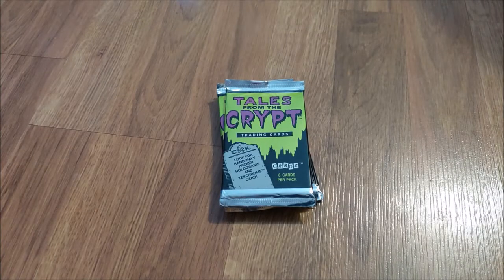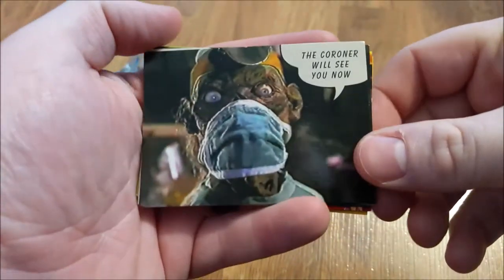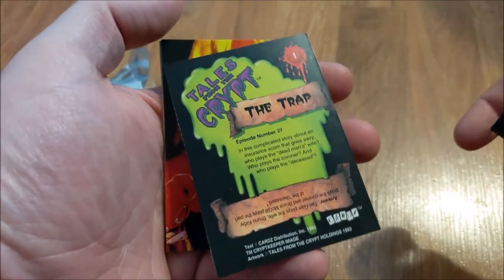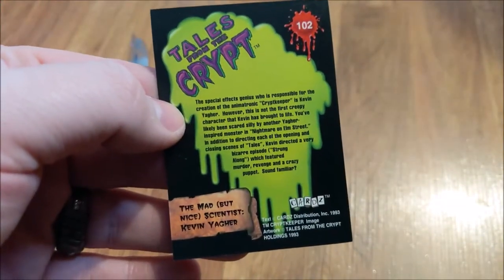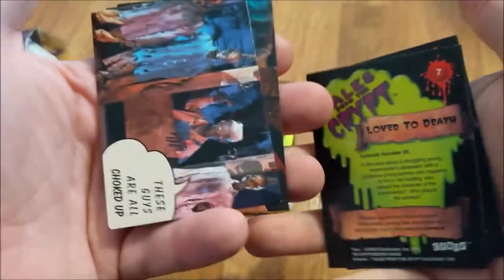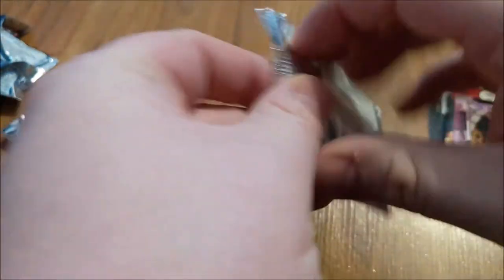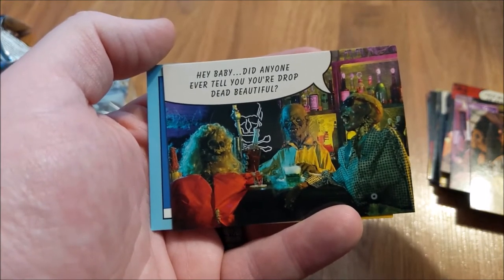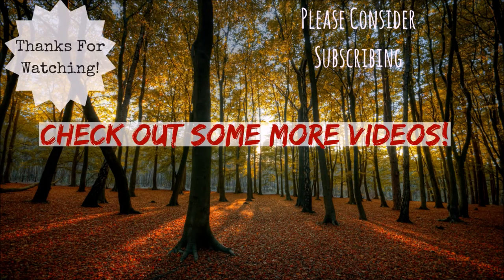Tales From The Crypt Trading Cards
We check out several card packs from Tales from the Crypt. These are 1993 vintage cards. Hope you enjoy the video.